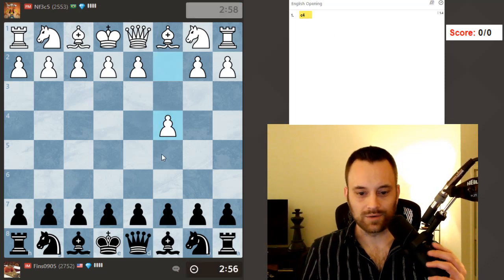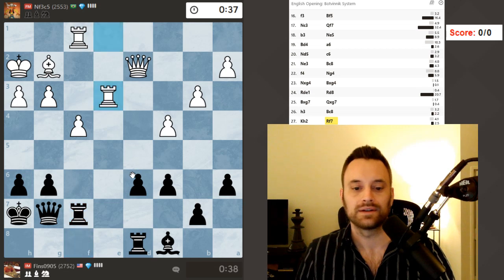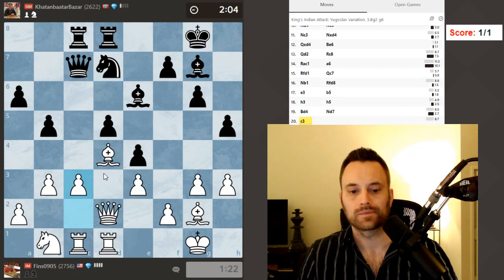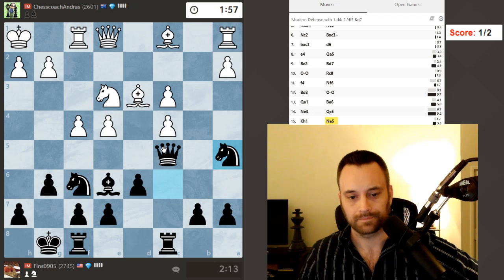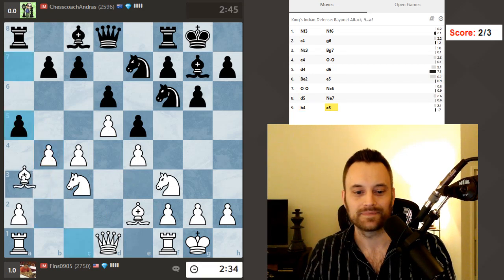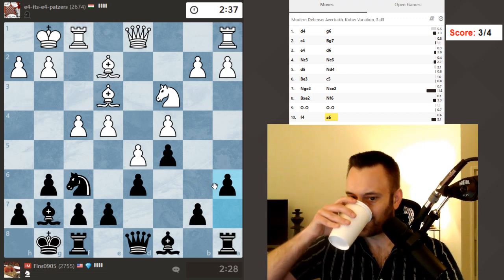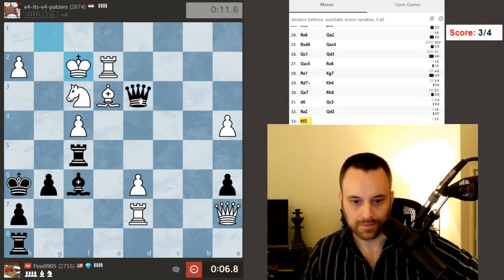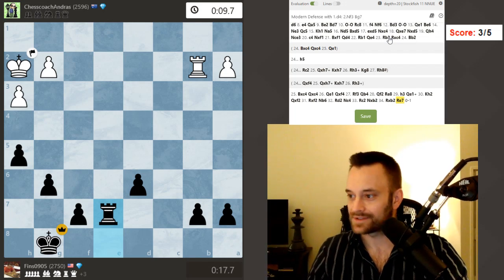Dodging Mate vs. IM ChessCoachAndras! | Using the Clock as a Weapon #43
Playing my customary series of five 3+0 games, I come across fellow chess streamer and educator ChessCoachAndras (IM Andras Toth). Our first game was a sharp tactical affair where the eagle-eyed Andras was gunning for my king!

My goals in this series are to 1) stay even or ahead of my opponents on the clock, and 2) trust my decision-making. Follow along as I try to avoid perfectionist tendencies and apply pressure with the ultimate equalizer in competitive chess: the clock!